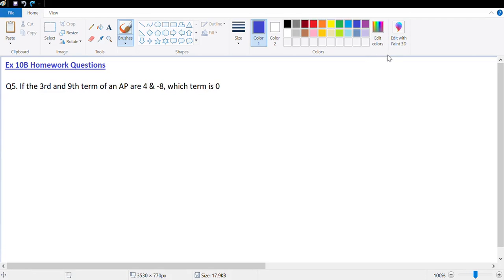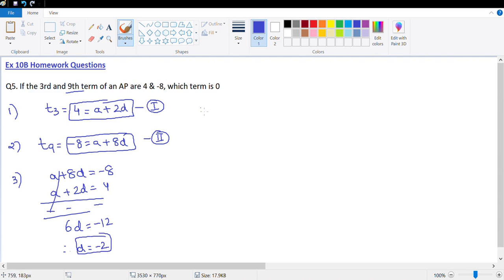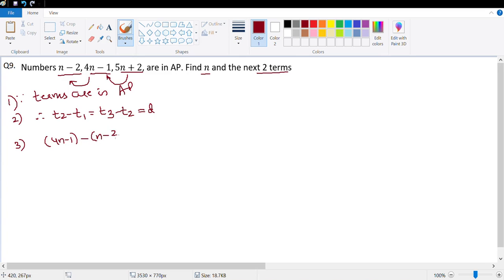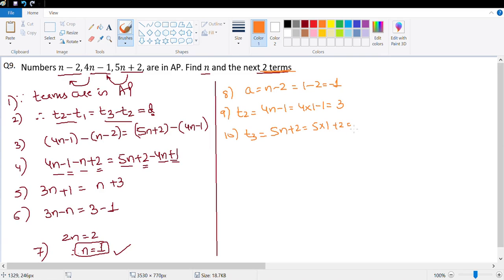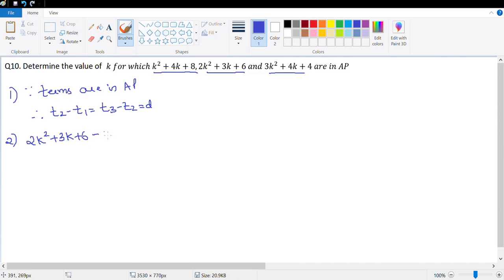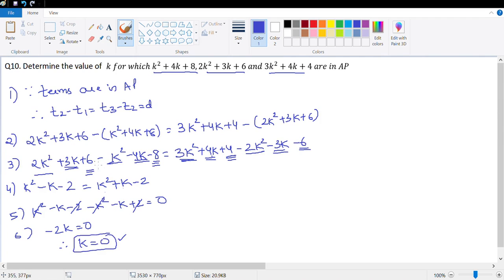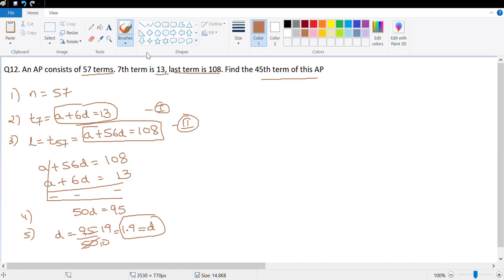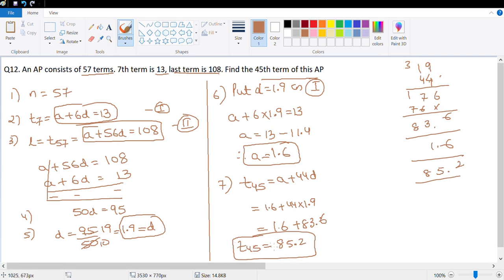Class 10 Arithmetic Progression Ex 10B (Homework questions)